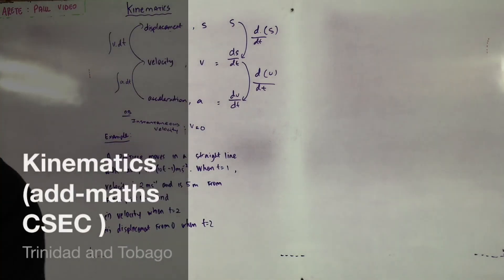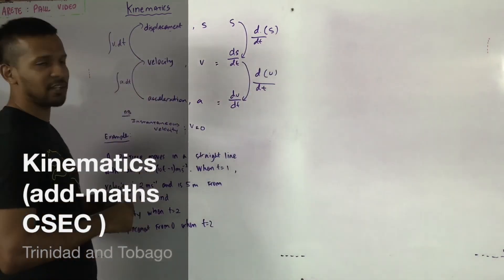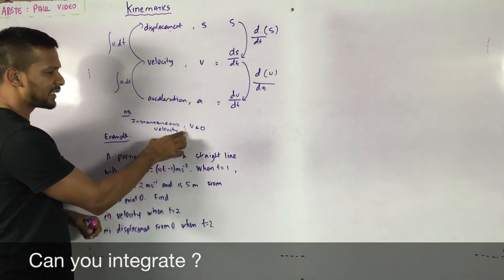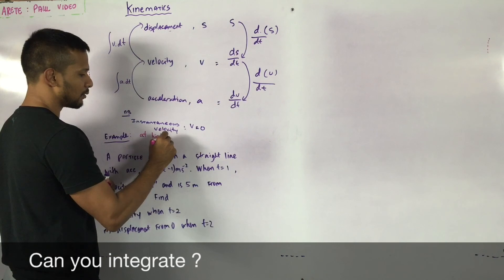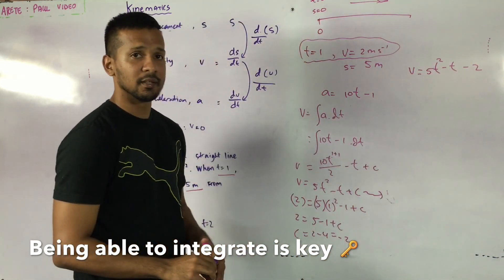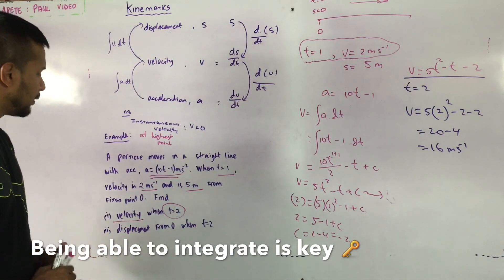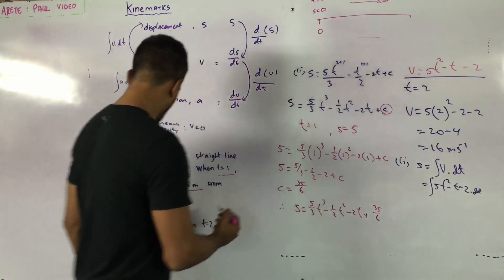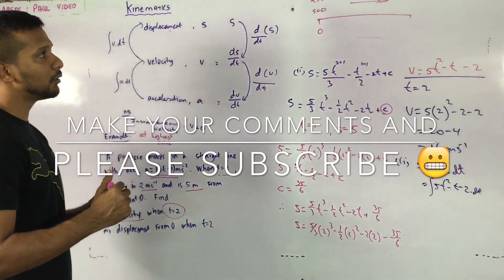Kinematics 2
Kinematics for additional mathematics CSEC